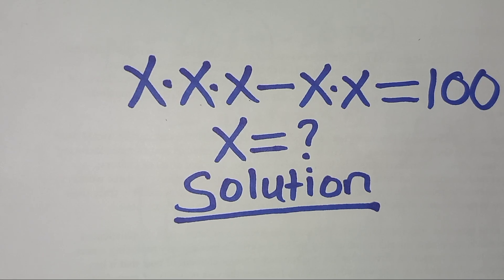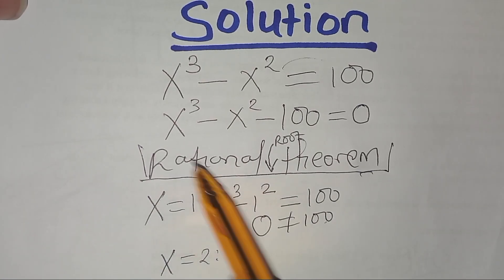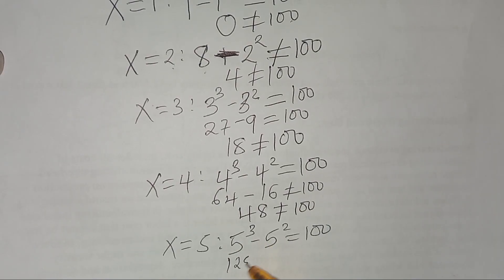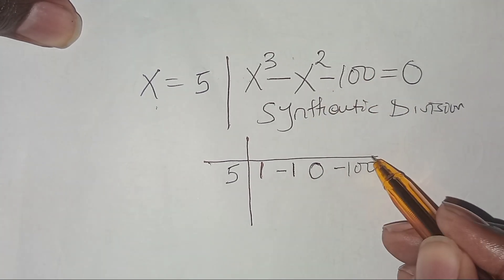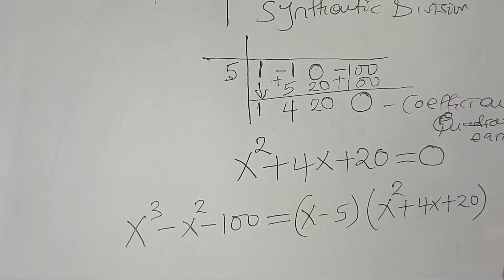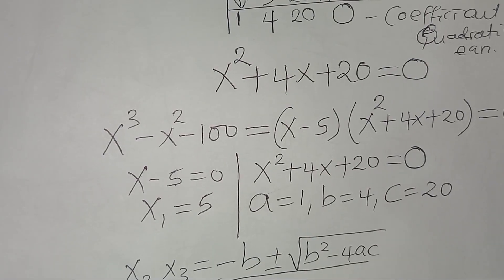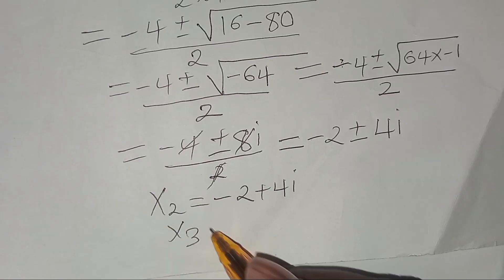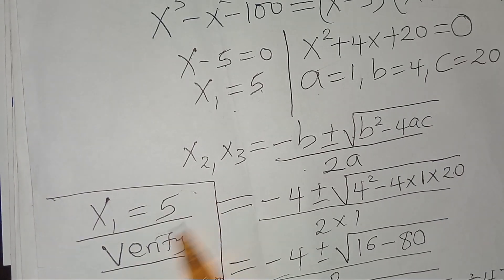Germany | A Nice Math Olympiad Algebra Problem | X=?